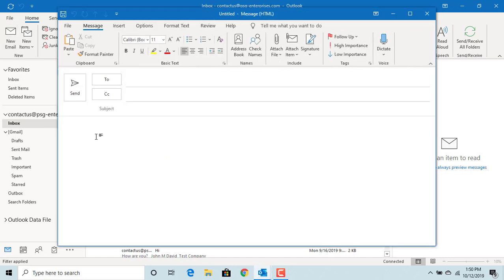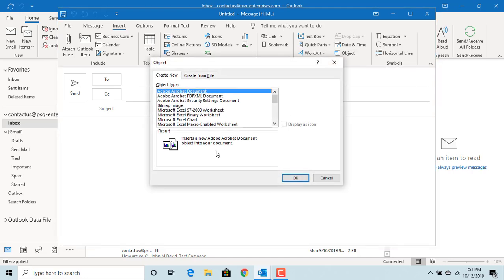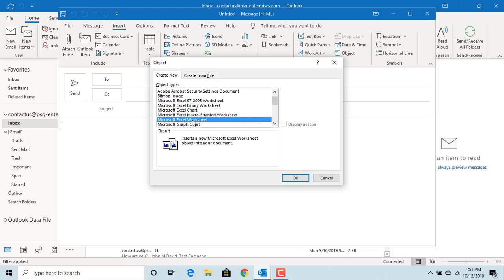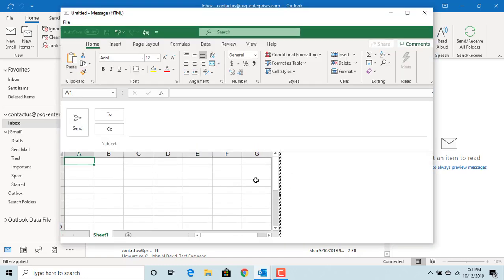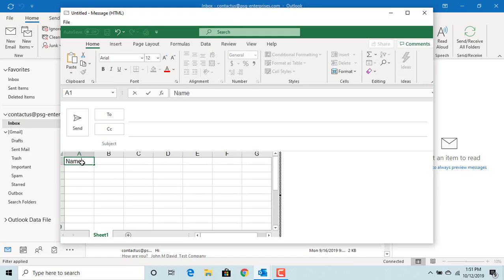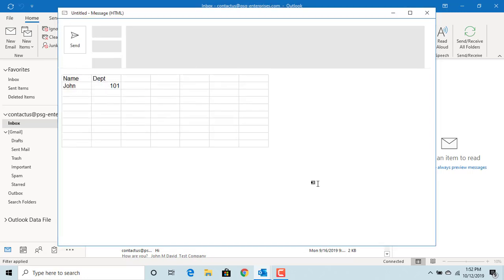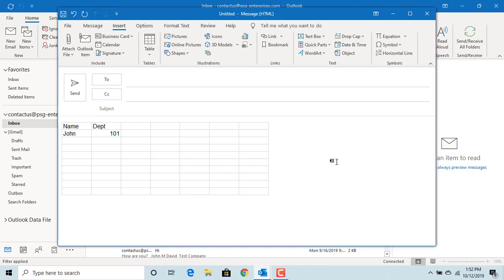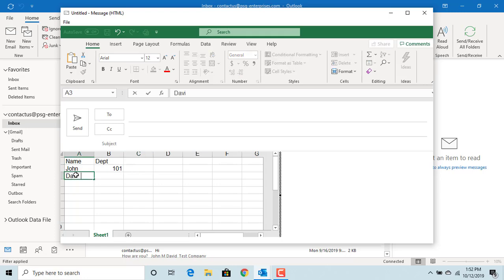How to Insert or Embed an Object like Excel Work Sheet into an email in Outlook - Office 365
How to Insert or Embed an Object like Excel Work Sheet into an email in Outlook - Office 365. This video explains how you an embed an excel work sheet into body of an email and enter data in to work sheet.